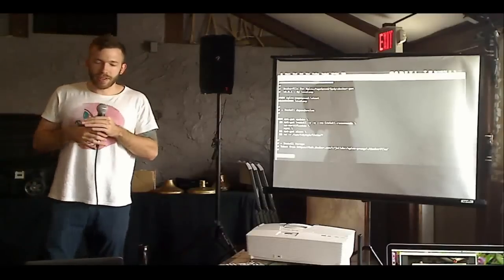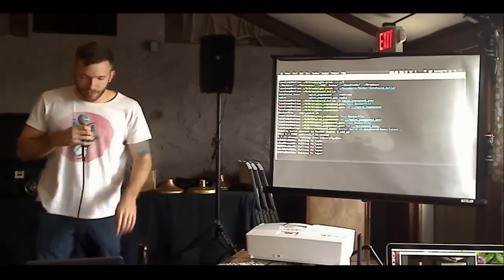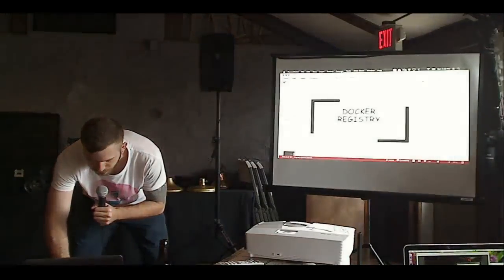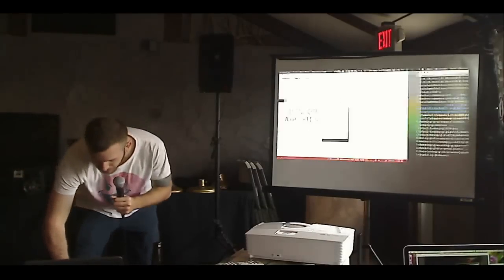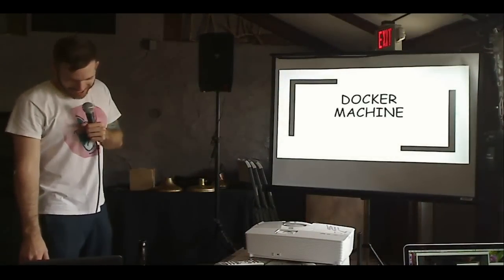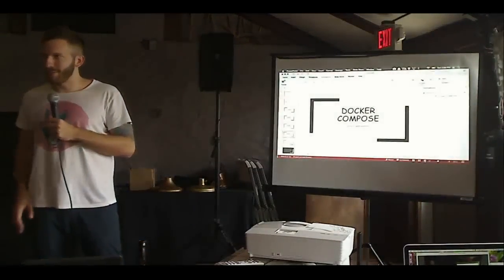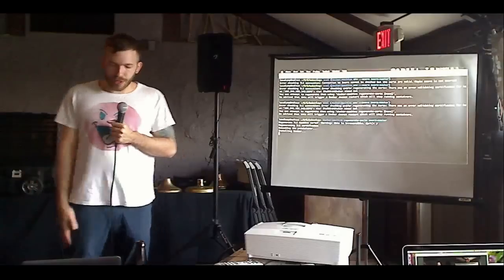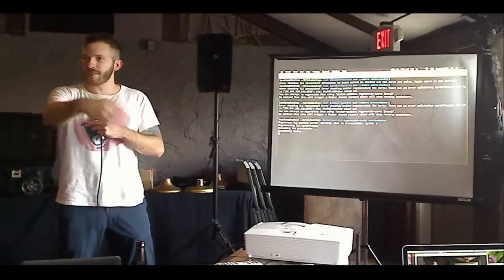DC404 March 2016 Meeting: Docker (Chris Grayson)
Docker basics and a few of the security considerations.